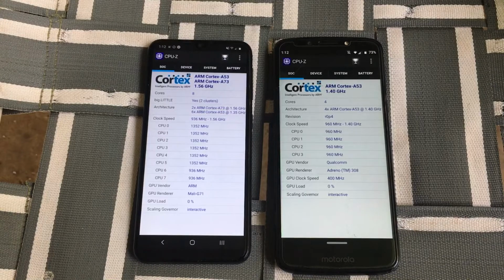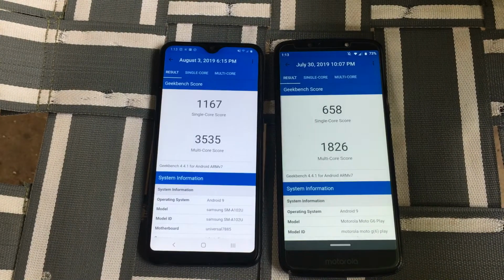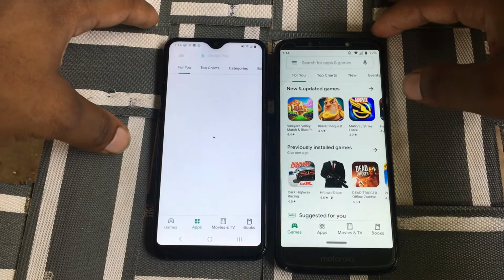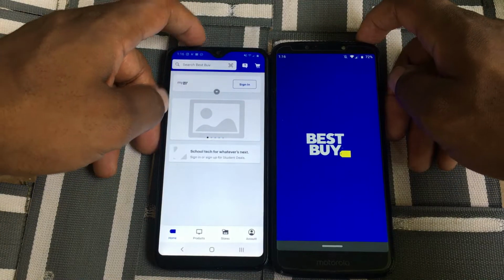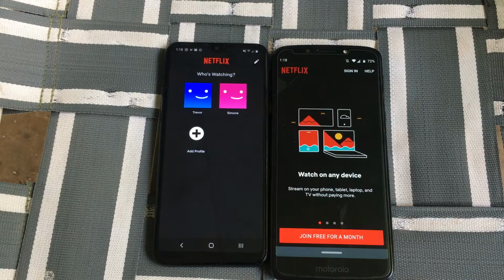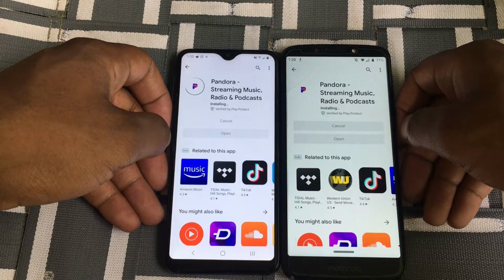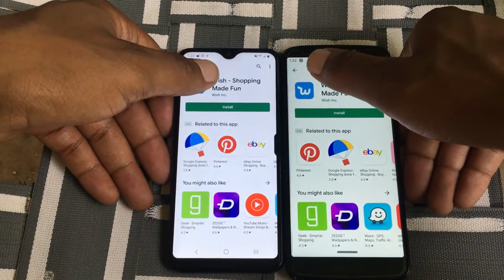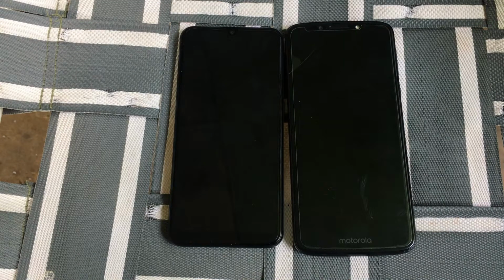*Best Budget Samsung* A10e vs Moto G6 Play, Speedtest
Buy the phones now:

Galaxy A10e
Screen Protector

Moto G6 Play
Screen Protector

I had to put these 2 phones up against each other! Enjoy the video!!